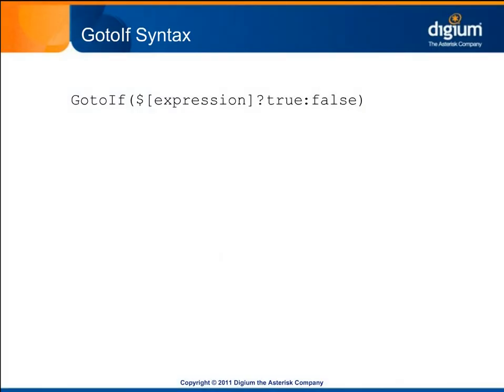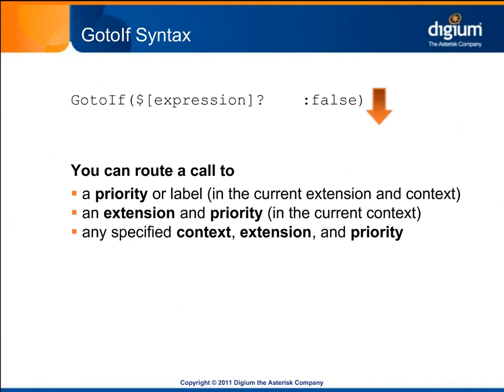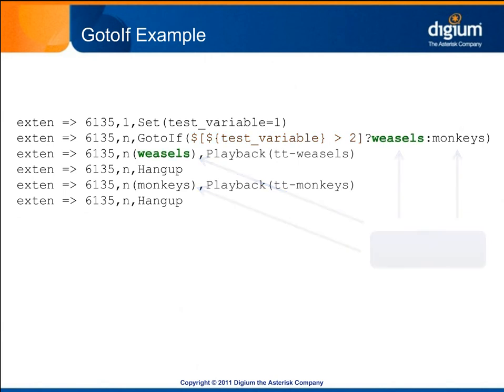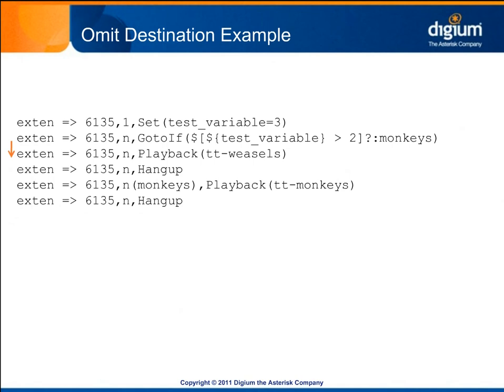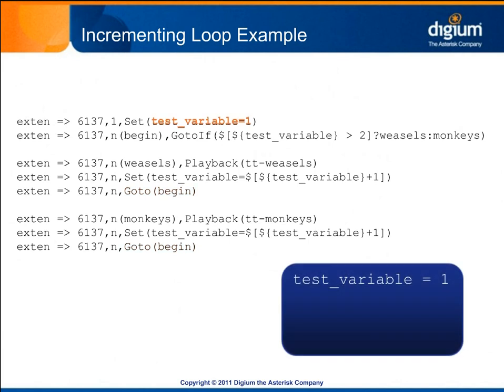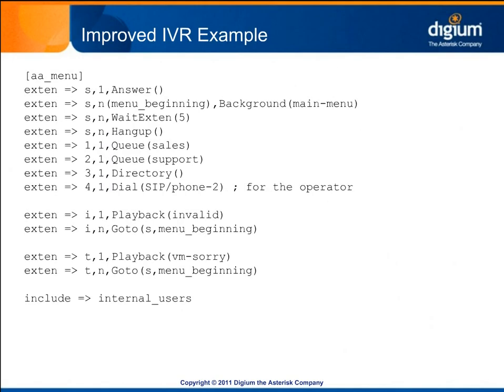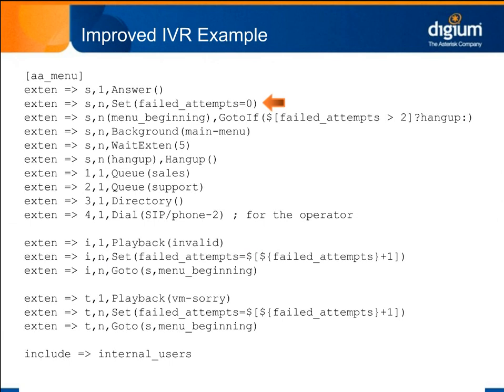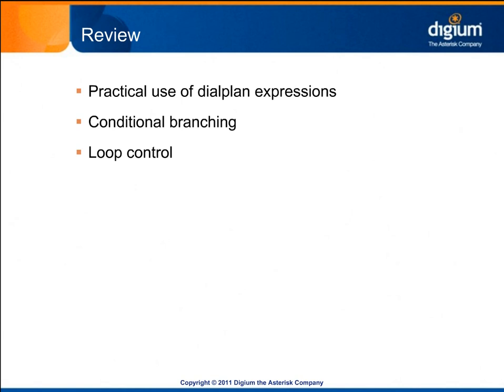Advanced Dialplan - Conditional Branching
It's possible in Asterisk to dynamically route a live call based on user input or other variables. This module demonstrates how this is possible, and offers several examples of when and how this can be done.